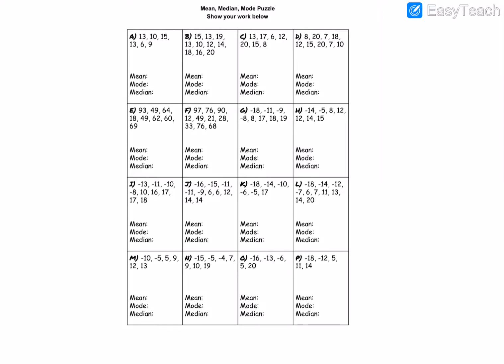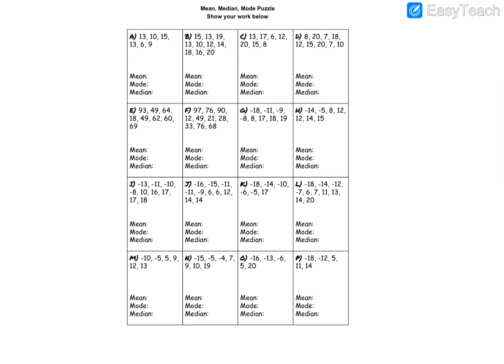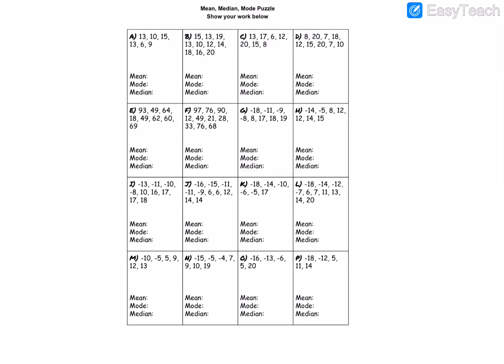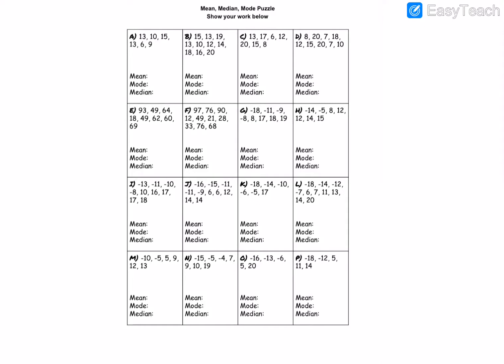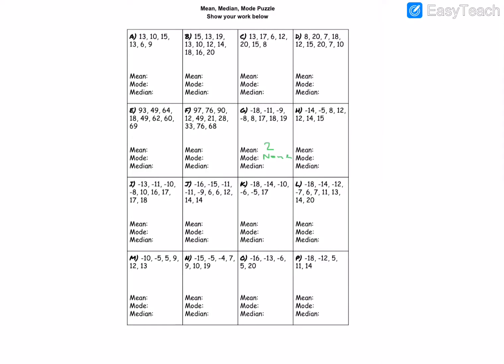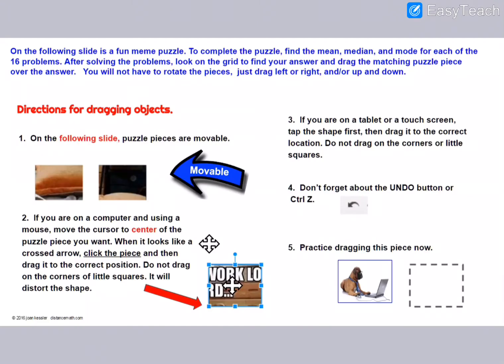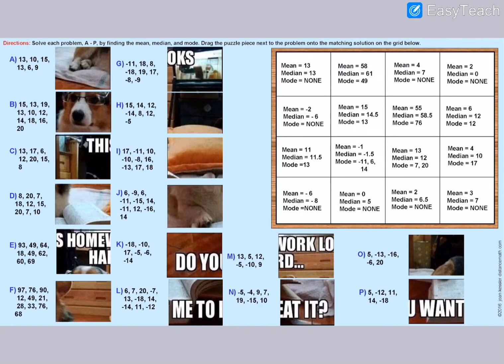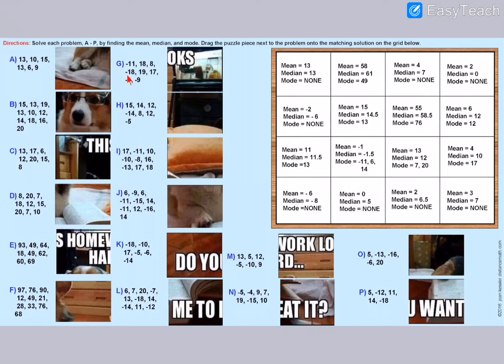Course 1 Week 3 Thursday